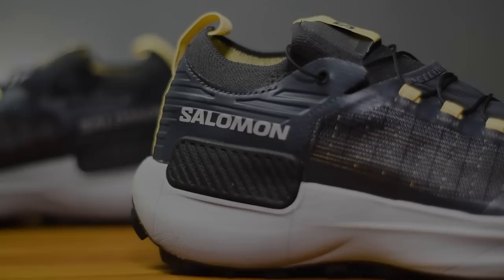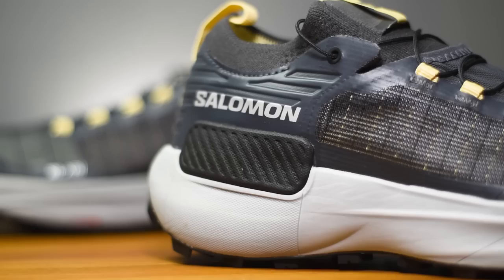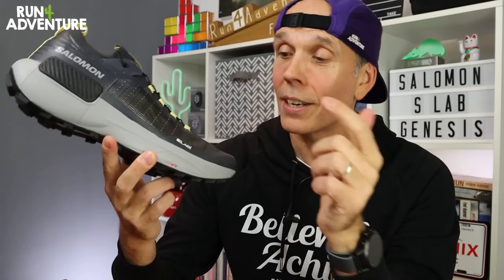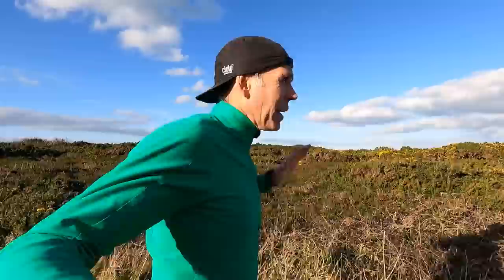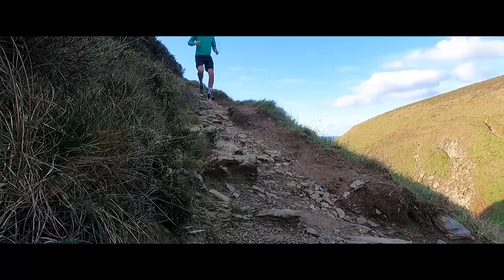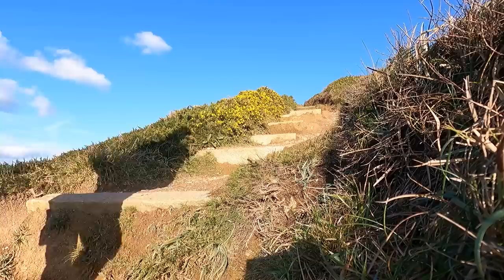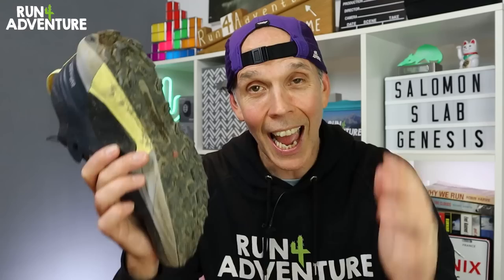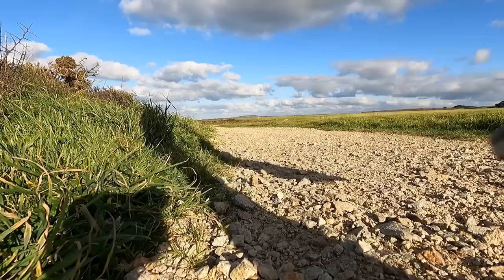SALOMON S/LAB GENESIS Initial Review & Test Run | Game changer? | Run4Adventure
SALOMON S/LAB GENESIS First Run & First Impressions Review. If I'm honest, the first time I saw the new Salomon S/Lab GENESIS I wasn't sure about it. They looked very different to any other S/Lab shoes I'd seen before. With the pastel yellow details and the slightly odd looking protection pads, it definitely was different! However, when I put the shoe on, it fitted me like a glove, it had a nicely cushioned midsole and a pretty aggressive lug on the outsole. I've always been a fan of Salomon's S/Lab products because I love seeing new and exciting innovations in the world of running and the new GENESIS was a shoe I had been looking forward to taking out for a run!

0:00 Intro
1:51 Facts & Figures
2:30 Upper
4:29 Midsole
5:01 Outsole
5:50 Test Run
12:25 How did it perform

Camera gear used by Run4Adventure:

CAMERAS

ACCESSORIES

AUDIO